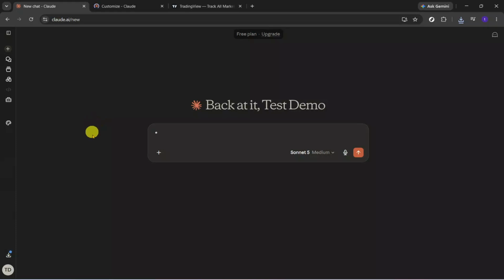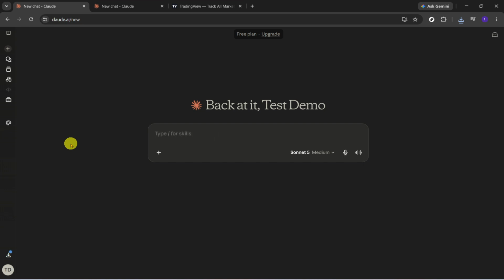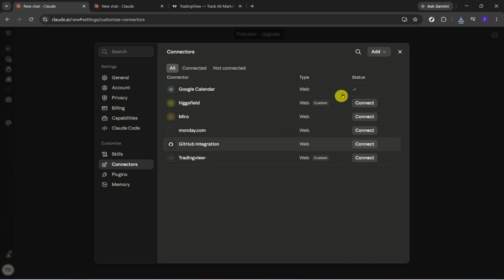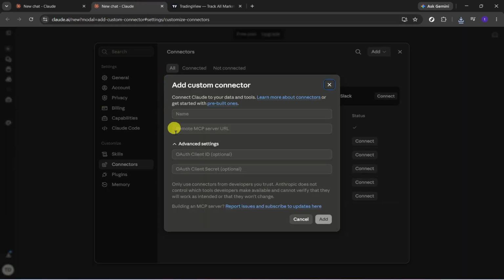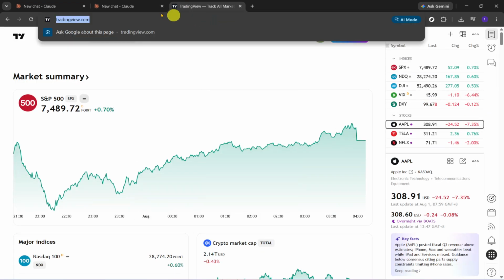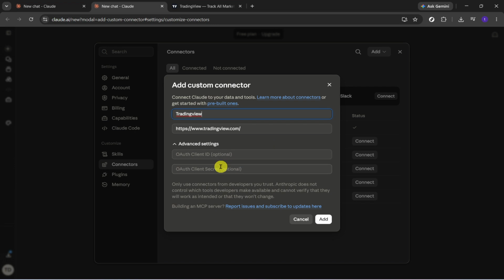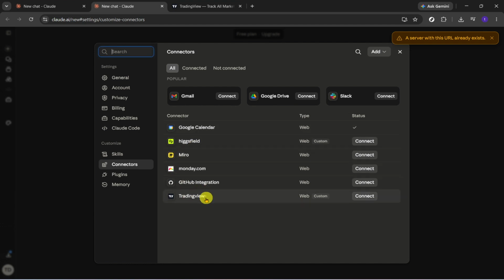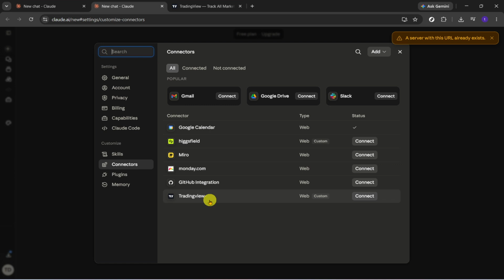How To Connect Claude With TradingView (2026) (Complete Guide)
Learn how to connect Claude with TradingView with this simple step-by-step tutorial. This guide shows you how to connect Claude AI with TradingView, combine AI tools with trading analysis, and improve your workflow. Perfect for beginners using Claude AI and TradingView in 2026.